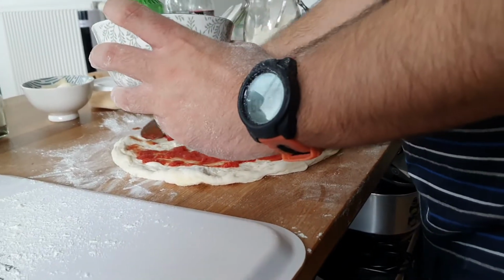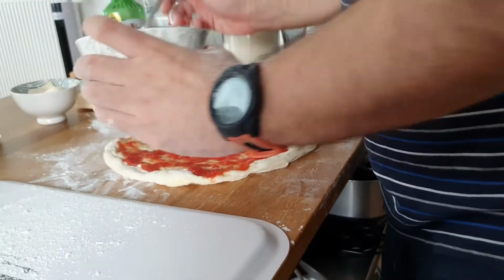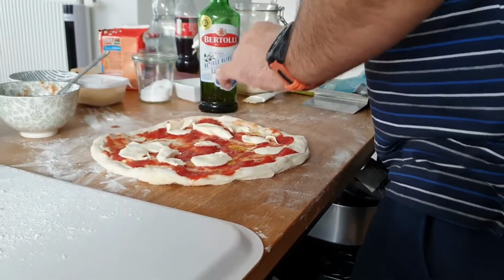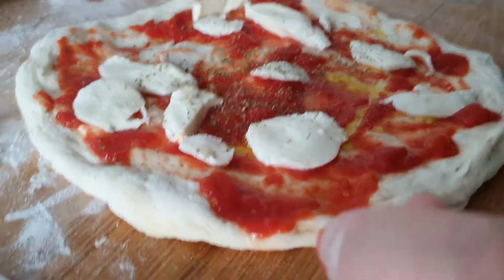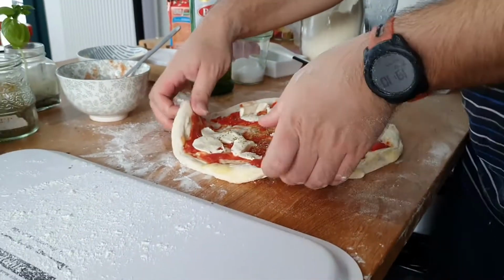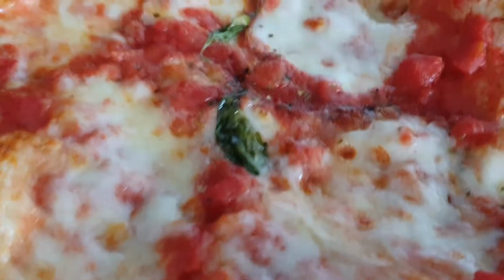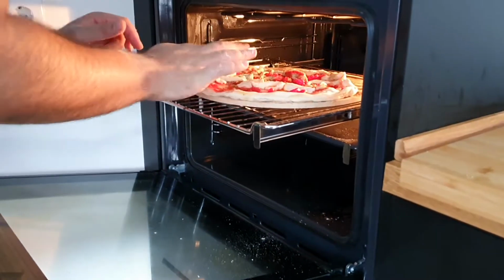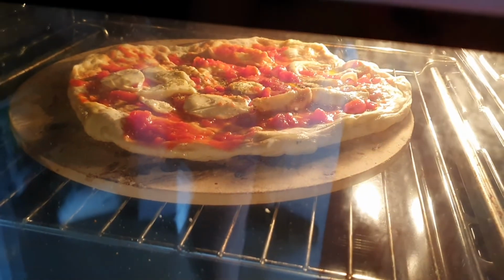Last pizza of the day